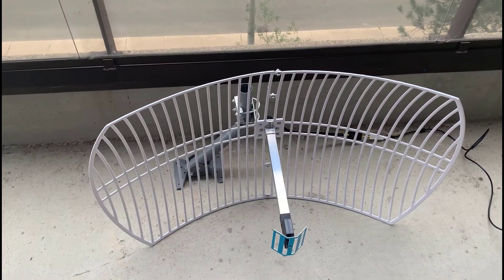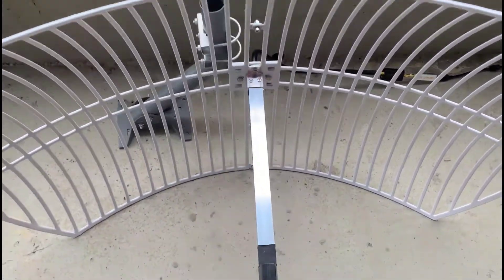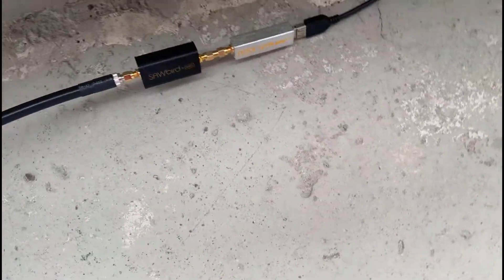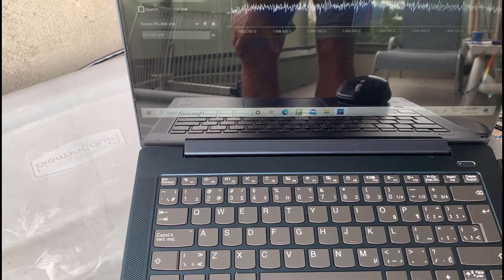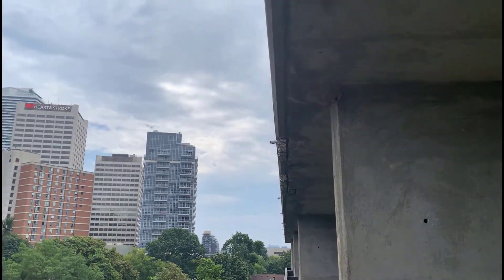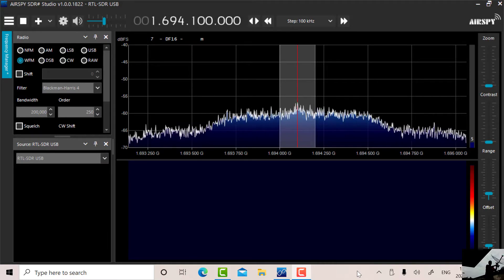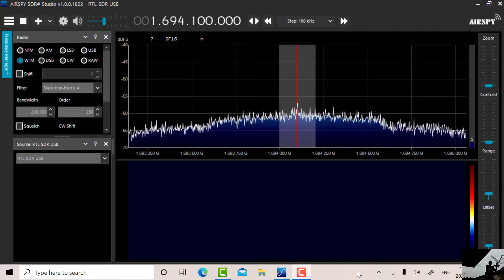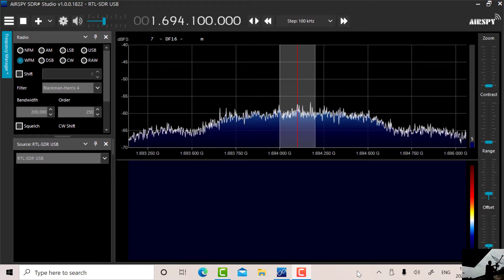RTL-SDR for Satellite Weather on GOES16 - Signal Capture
In the previous video we looked at the planning required to receive GOES16(R) signals. In this video we capture the signal. The HRIT signal at 1.6941GHz is received at 5-8dB above the average noise level. The signal was found exactly at Az=174deg, Elev=39deg, Tilt=4deg as planned. Later I added the LMR400 coax between the SAWBIRD and the RTL-SDR, and this resulted in better performance. See BlogPost for this signal capture.